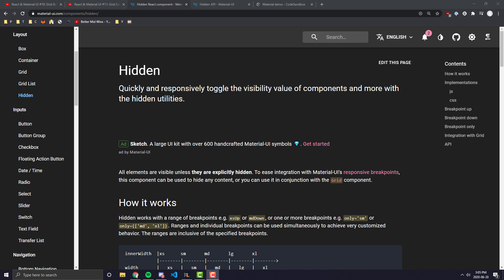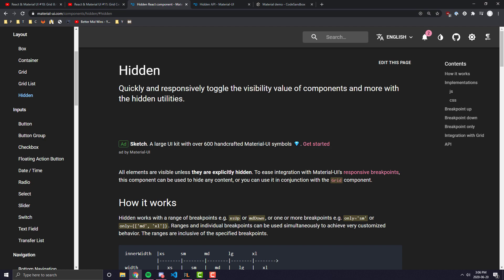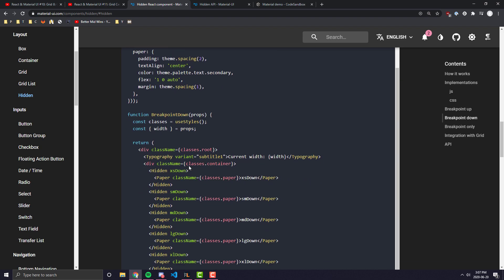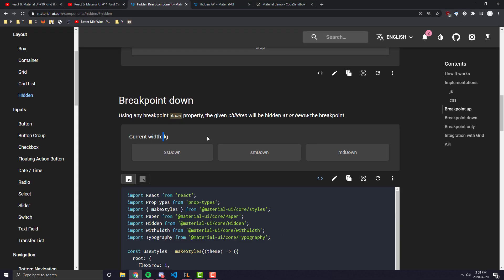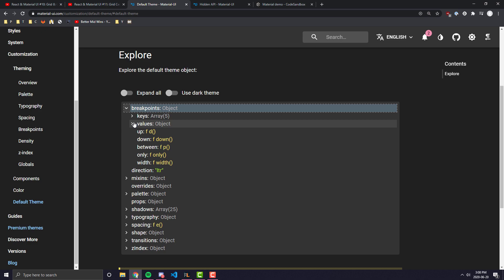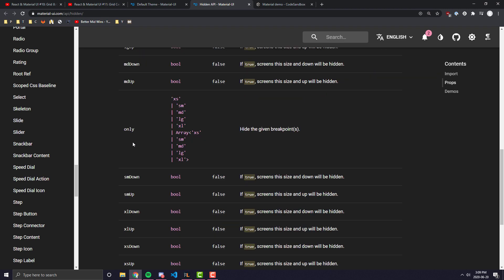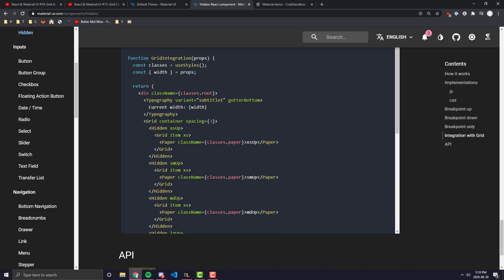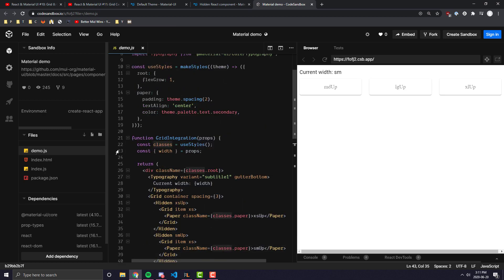React & Material UI #23: Hidden + Hidden & Grid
In this video we go over:
- What is the hidden component?
- How do it's props work?
- How does the only prop work?
- An example on code sandbox of the Hidden MUI component being used